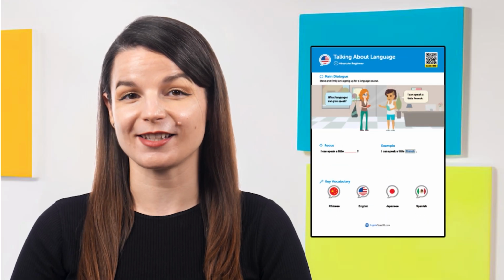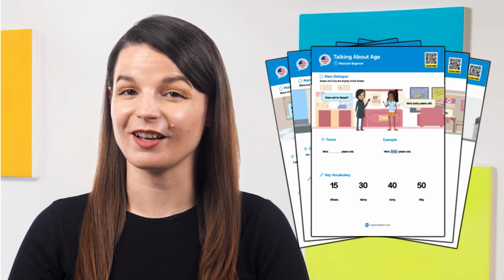Your Monthly Dose of Portuguese - Best of October 2024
Step 3: Achieve Your Learning Goal and master Portuguese the fast, fun and easy way!

In this best of October 2024, we will review all the topics and lessons released this month on the channel. This is THE place to start if you want to learn Portuguese, and improve both your listening and speaking skills